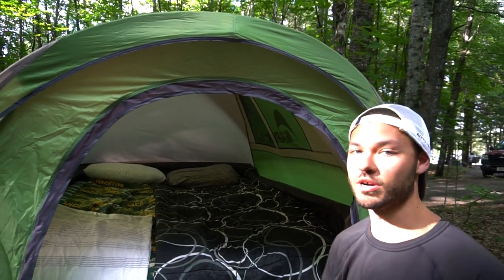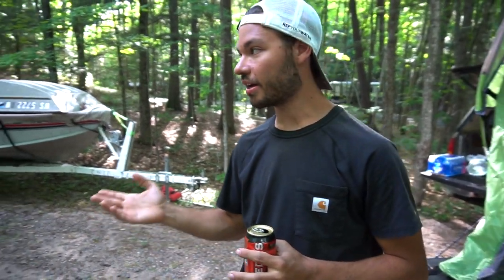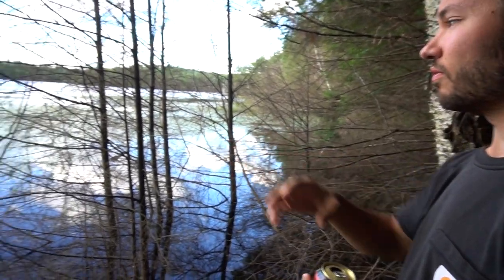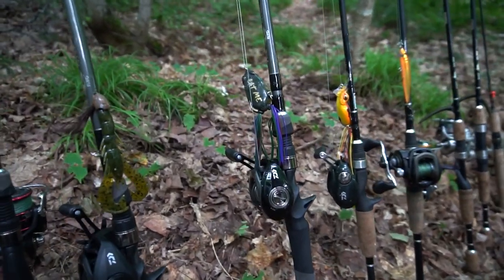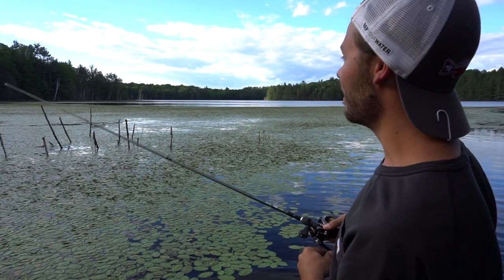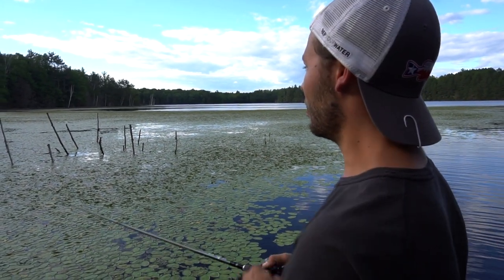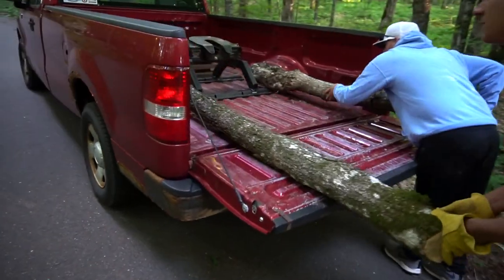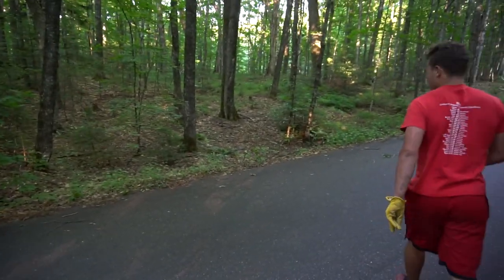Living In A TRUCK TENT For 9 Days Straight! (Truck Camping)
Our first ever series up on our channel! We really hope you guys enjoyed episode one! Many more exciting ones to come.

» Sony a6300

» Sony a6000

» Camera Mic